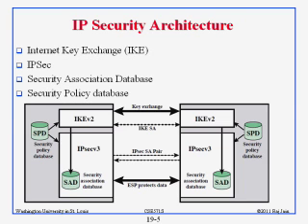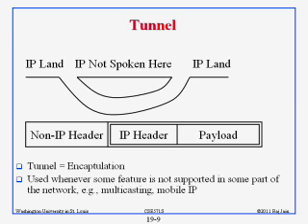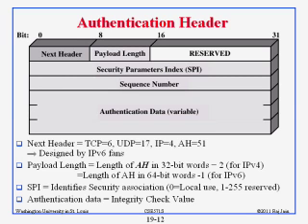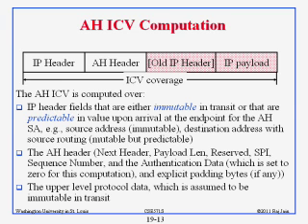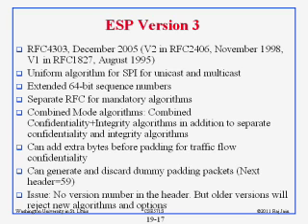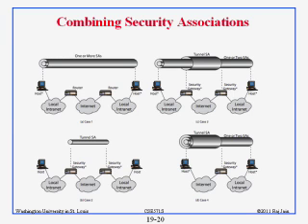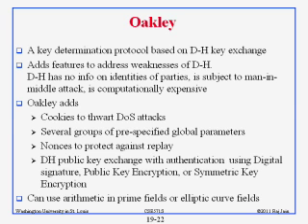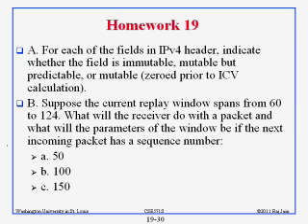CSE571-11-19: IP Security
Audio/Video Recording of Professor Raj Jain's class lecture on IP Security.